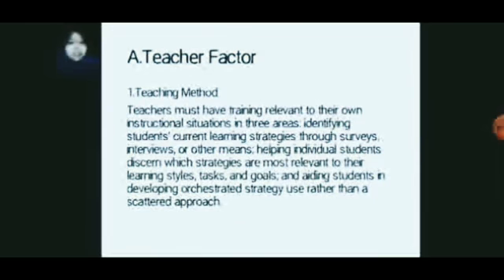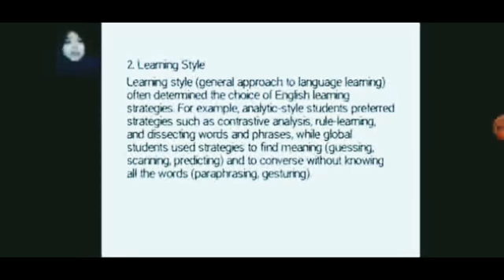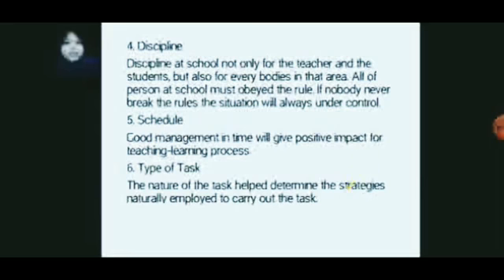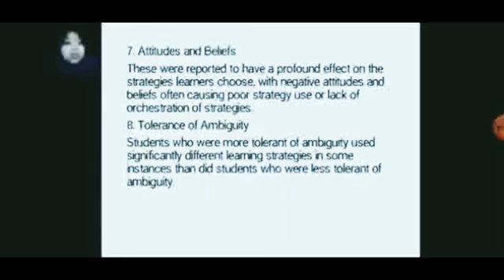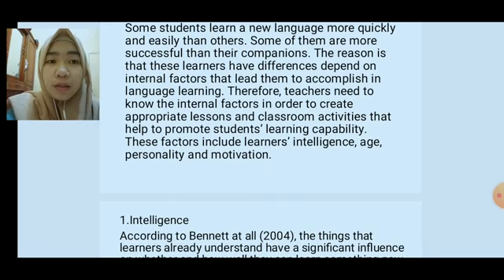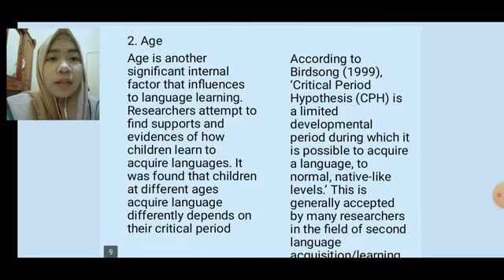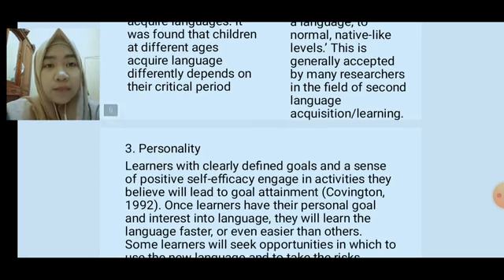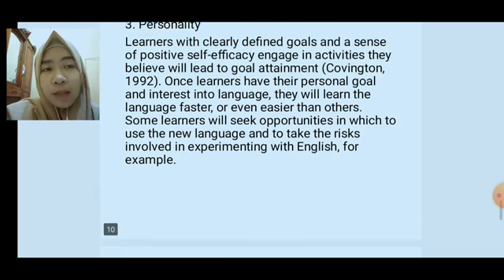Presentation about the teacher and learner factor in languange learning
This video to fulfill the Psycholinguistics Subject from English Education Department at STKIP Muhammadiyah Sampit. The material about the factor of teacher and learner in the language learning.
Subject : Psycholinguistics
Group Members :
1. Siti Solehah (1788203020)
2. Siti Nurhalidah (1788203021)